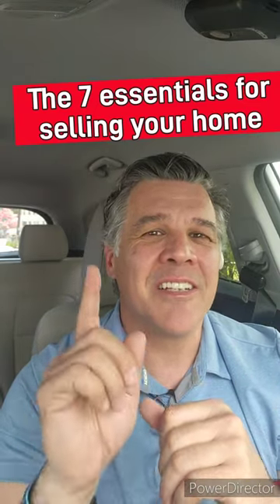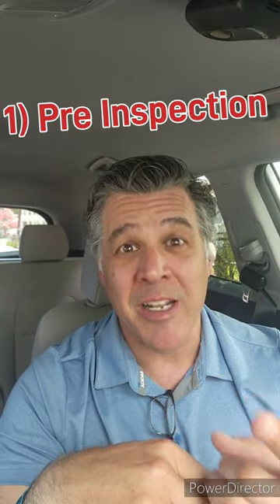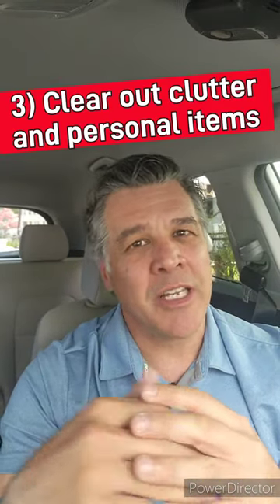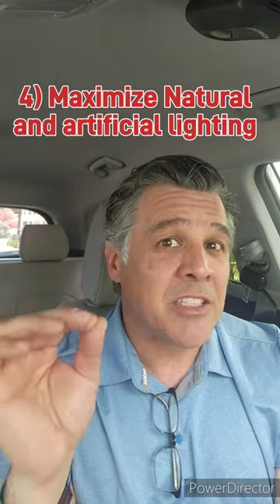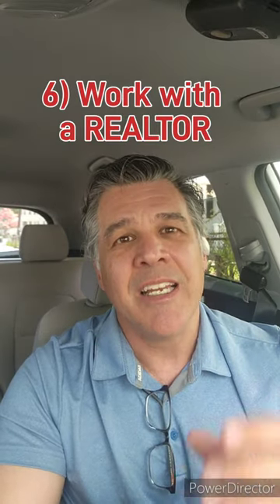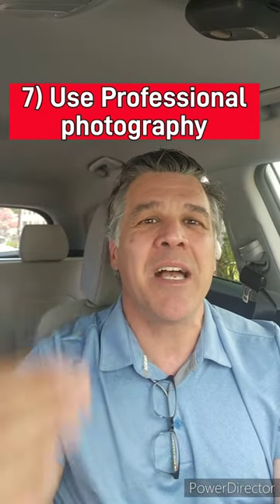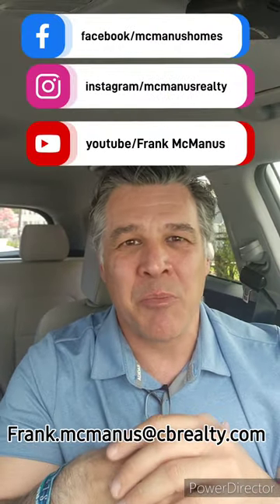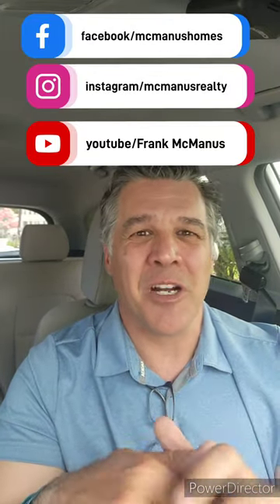7 essential tips for selling your home at maximum value